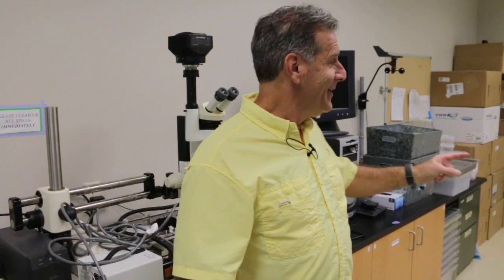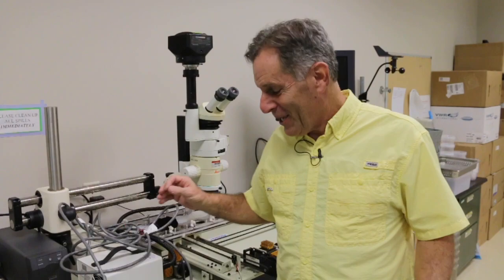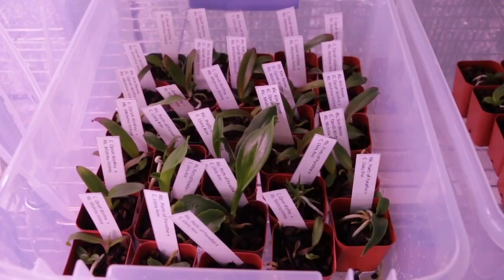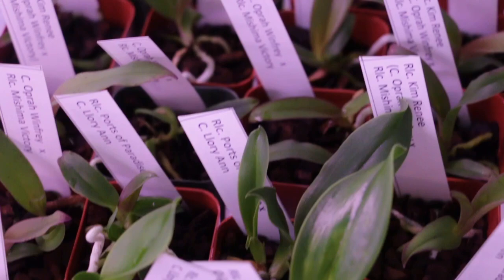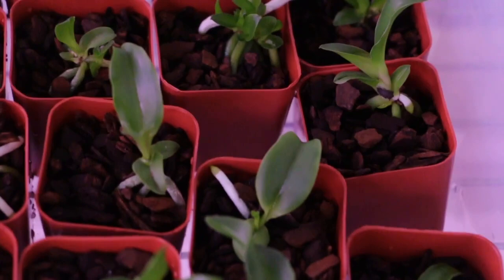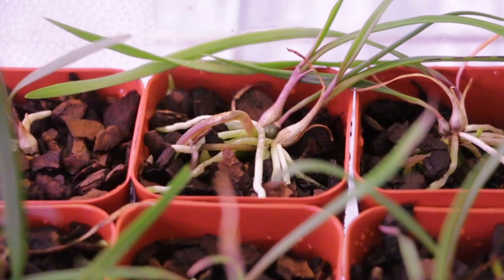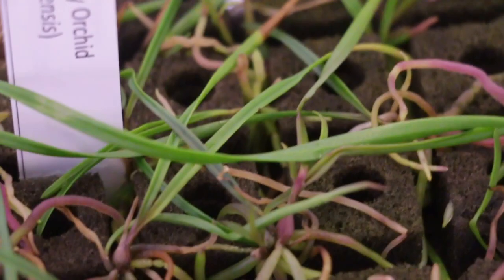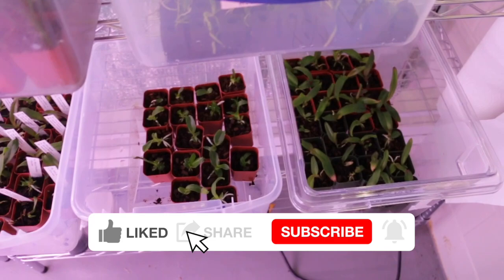New/Old equipment in the lab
In this video, I show a piece of old equipment that I was allowed to transfer from my former university laboratory to my new laboratory in southwest Florida. It will be used for automated image collection of tissues growing in Petri dishes. I also show various deflasked orchid seedlings that I thought I might have kept for too long under high humidity in the culture room. Finally, I show how the orchid seedlings are doing in the new Horticube growing medium.